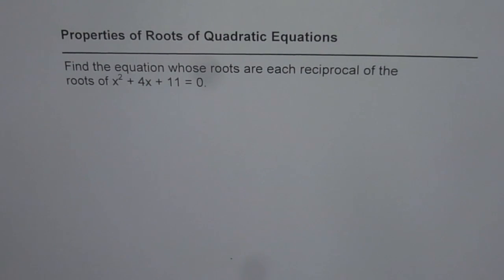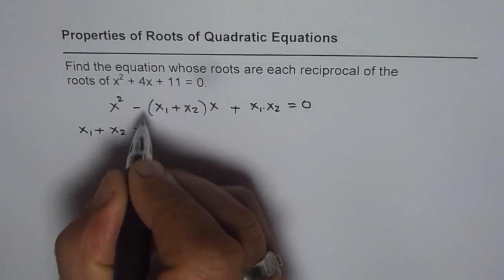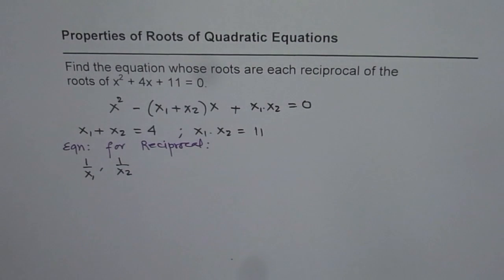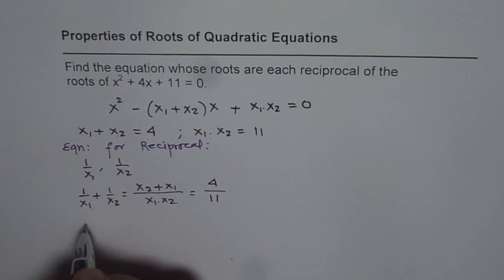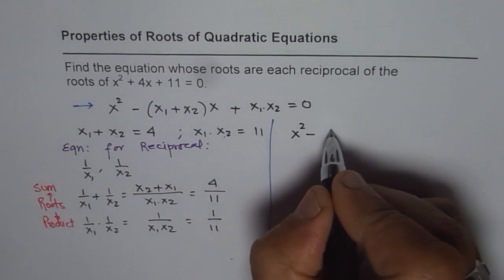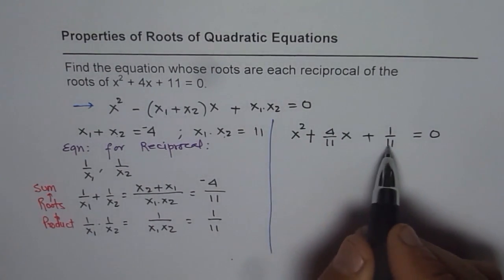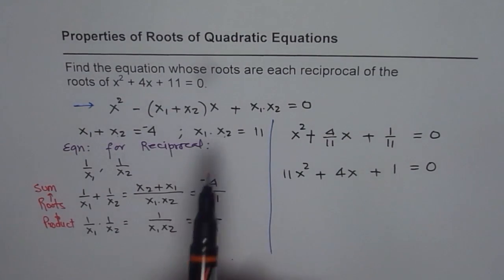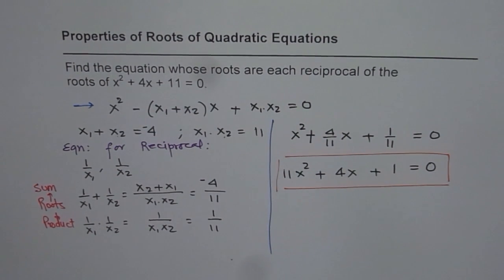Find Quadratic Equation With Reciprocal Roots